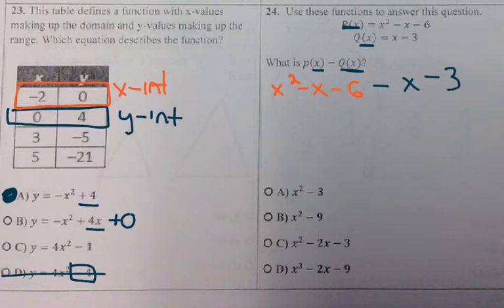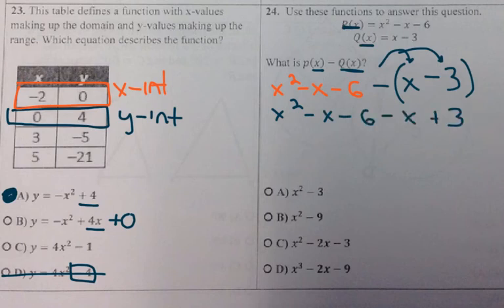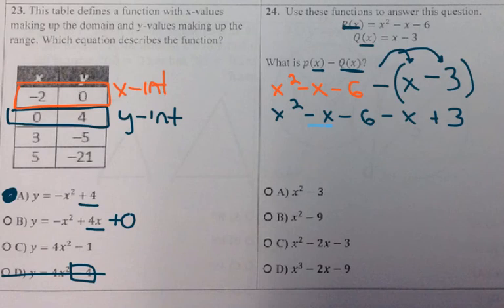Green Packet Page 6